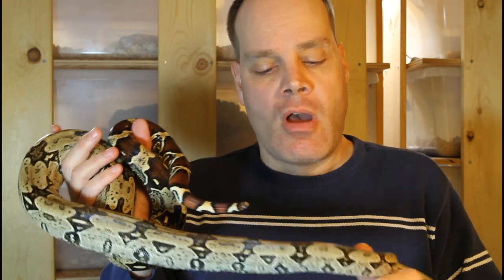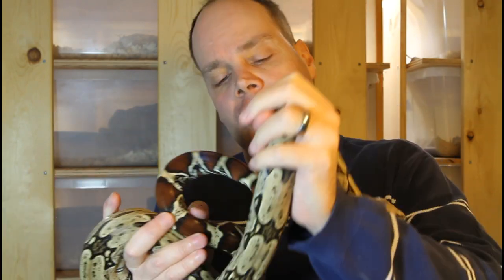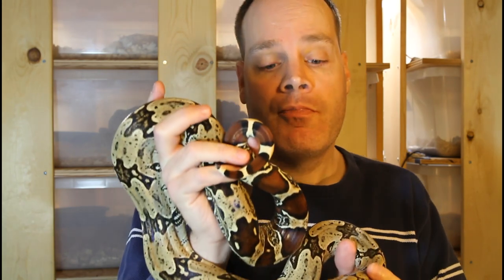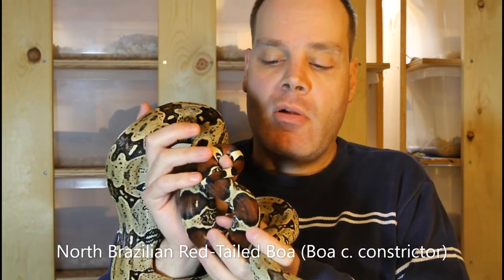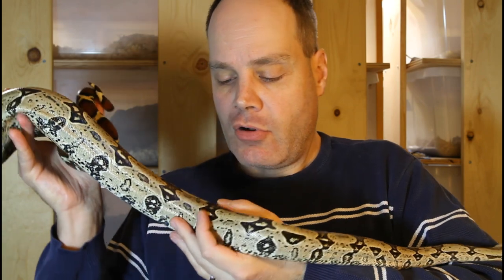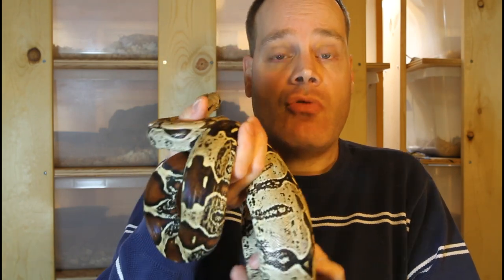Reptile Mites- Snake Keeper's Nightmare!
Reptile mites are an increasingly common parasite that can wreck havoc on snake collections and cause much anxiety to the reptile keeper.  Brian discusses these parasites and shares his personal experiences of how to exterminate a mite infestation and prevent future occurrences.